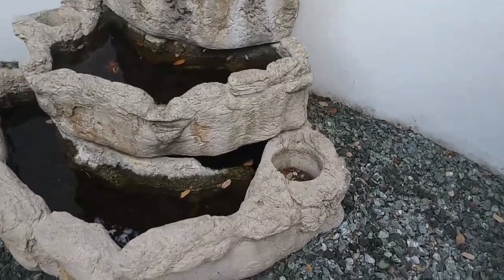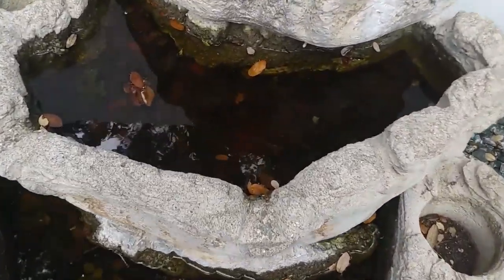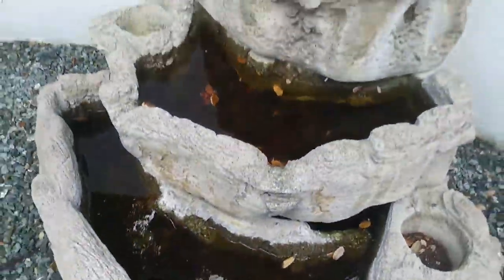Using An Insecticide And Larvacide IGR Insect Growth Regulator Every 14 Days To Control Mosquitoes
Plants that hold water or places where mosquitoes can lay eggs become breeding sites for mosquitoes, may require the use of an insecticide and a larvacide insect growth regulator.